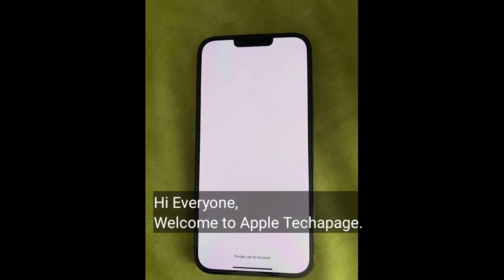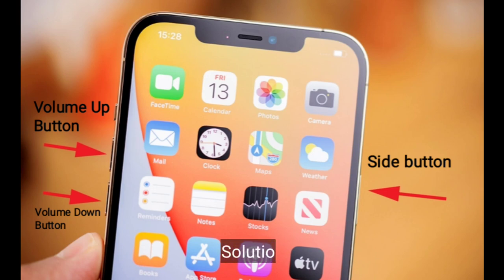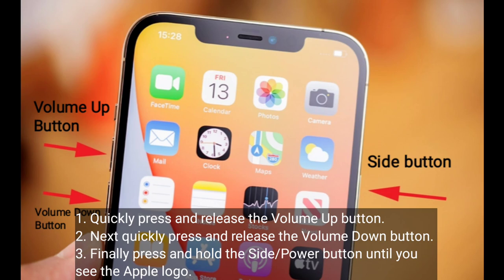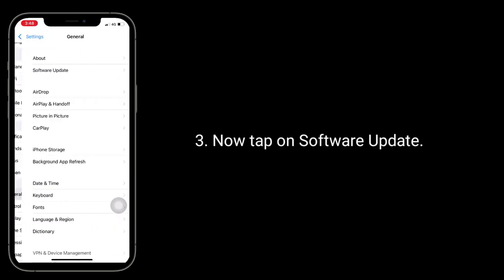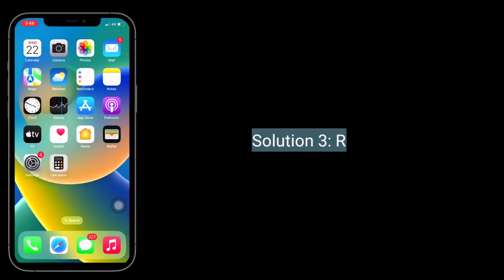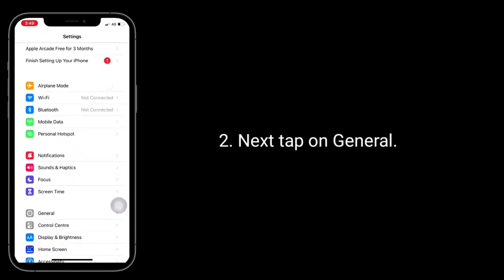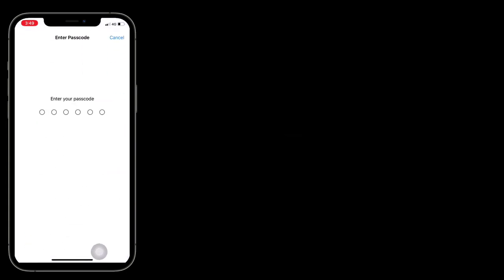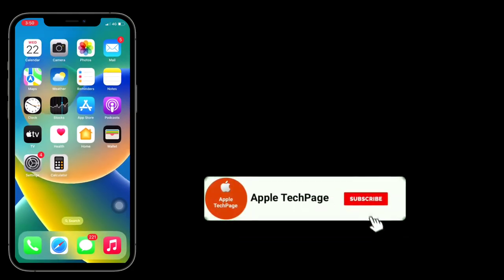How to Fix iPhone 15 Pro Max Screen Flashing White Screen when Locked/Unlocked?